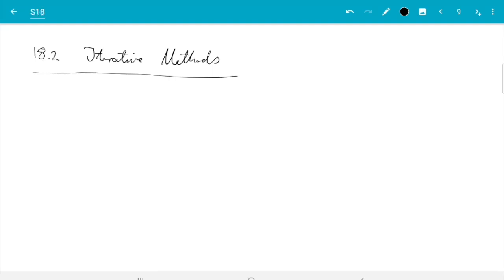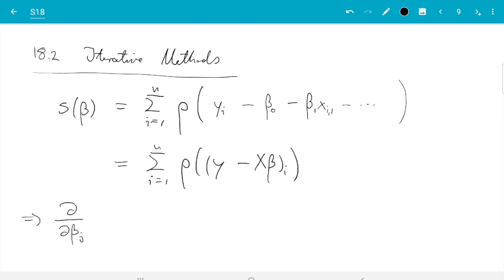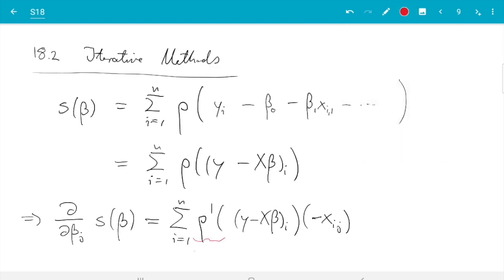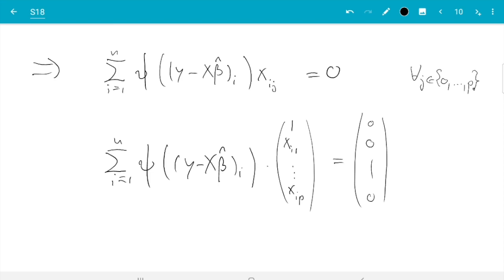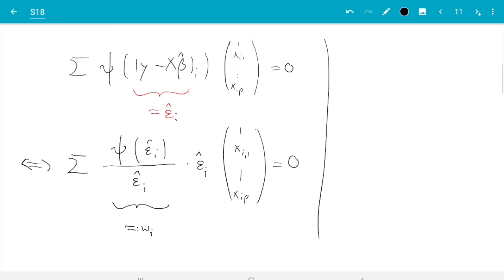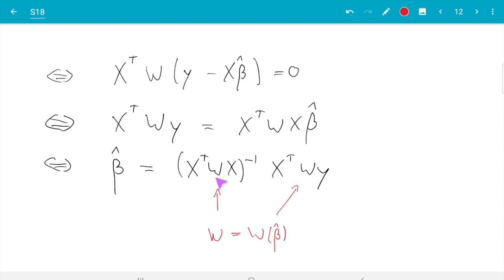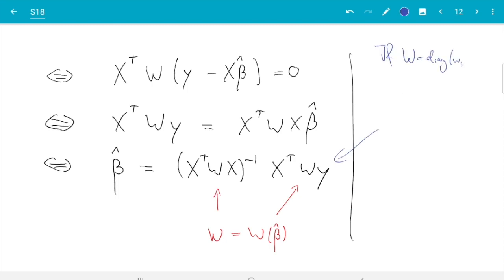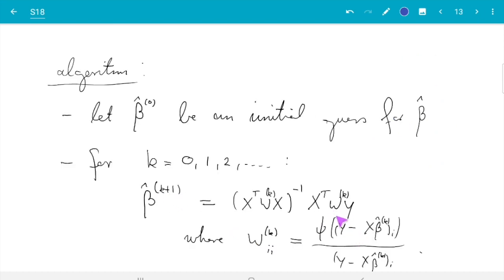MATH3714, Section 18.2: Iterative Methods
In this video we discuss the iteratively re-weighted least squares method for computing M-estimates.